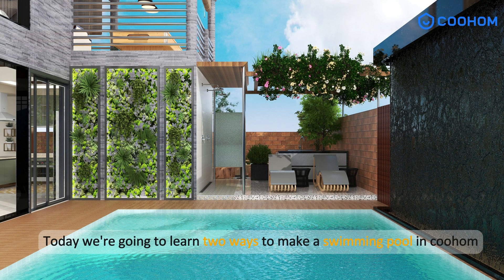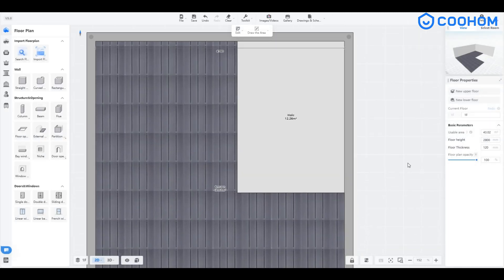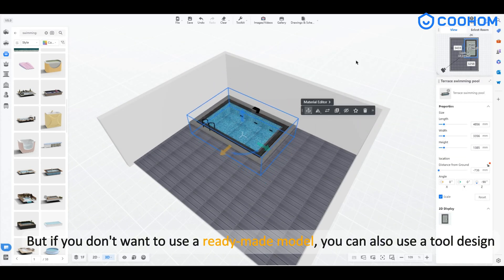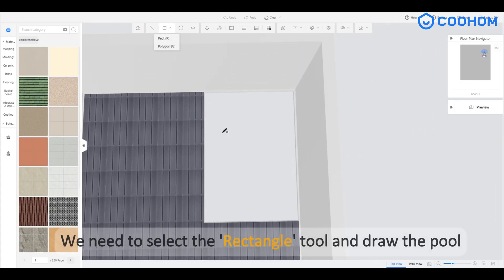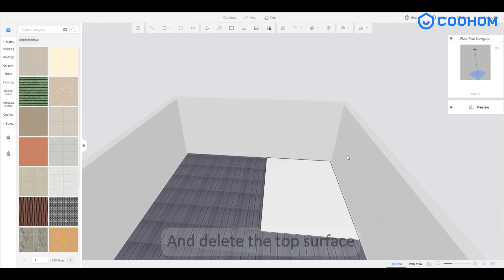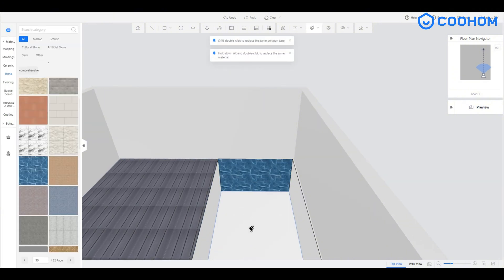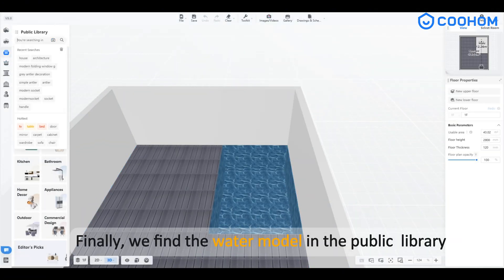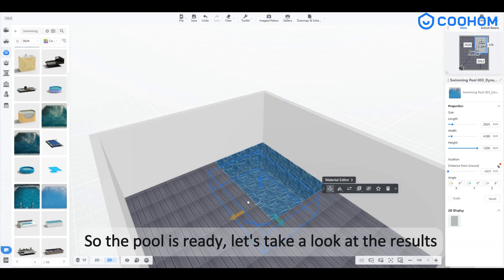How to make swimming pool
💡【Tips&Tricks: How to make swimming pool】